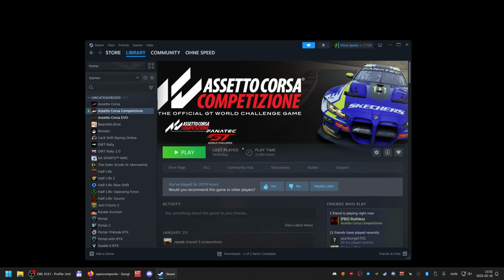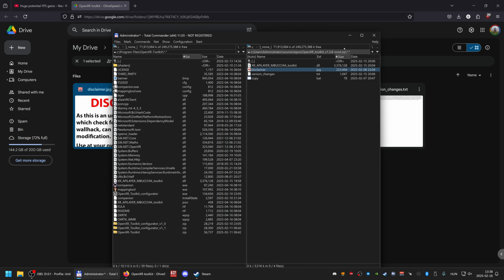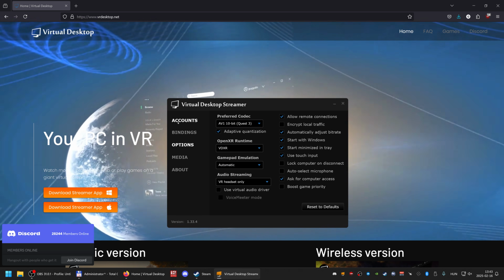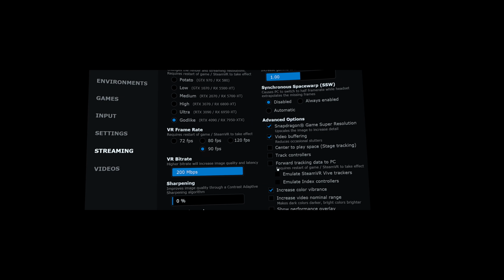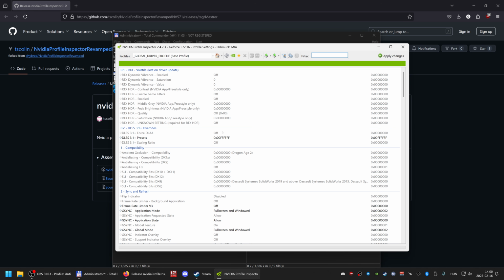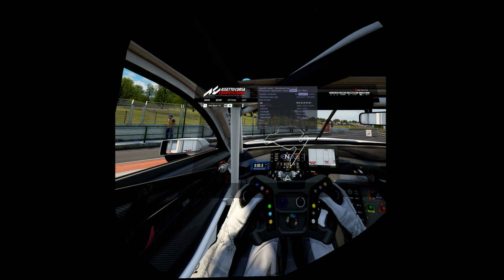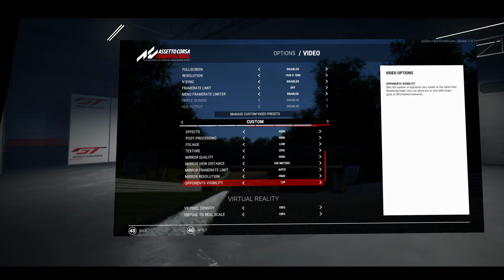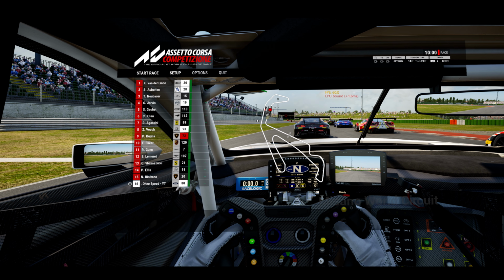Assetto Corsa Competizione - Comprehensive VR set-up guide (tricks i made in 2000+ hours VR use)